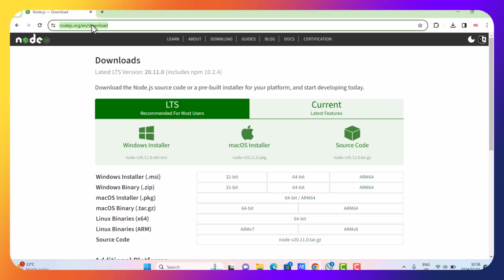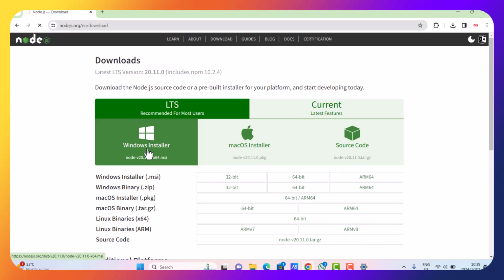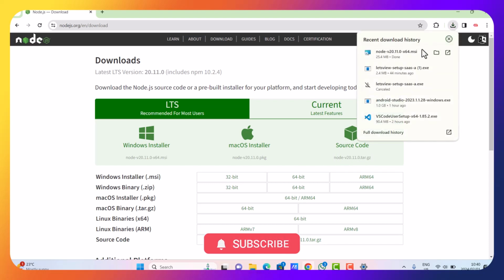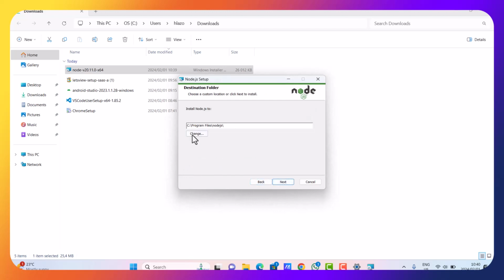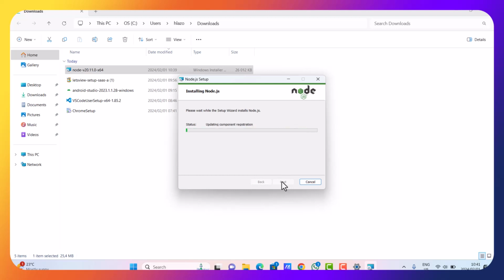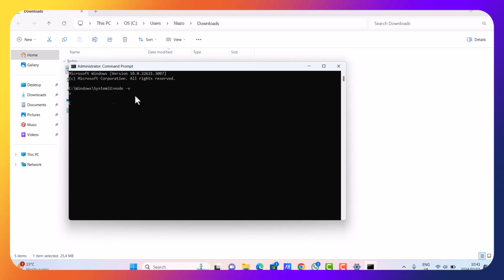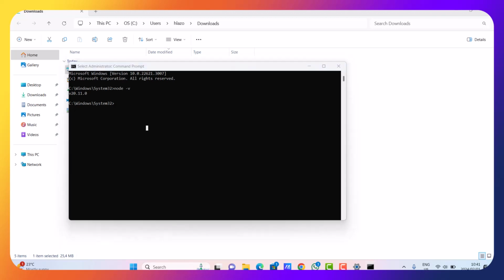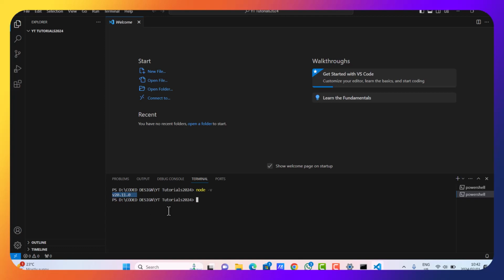How to Install Node.js on Window VS Code 2024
Title: "Step-by-Step Guide: Installing Node.js on Windows with Visual Studio Code (VS Code) 2024"

Description:
In this tutorial, we'll walk you through the process of installing Node.js on Windows using Visual Studio Code (VS Code) in 2024. Node.js is a powerful JavaScript runtime that allows you to build scalable and efficient server-side applications.